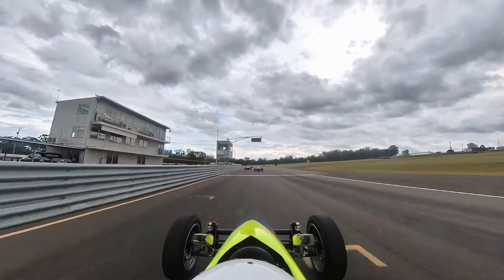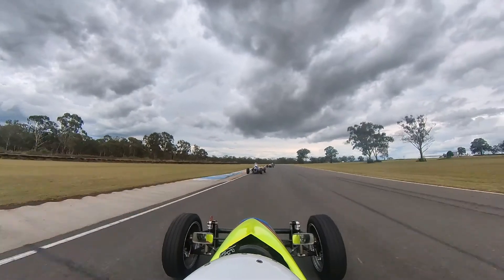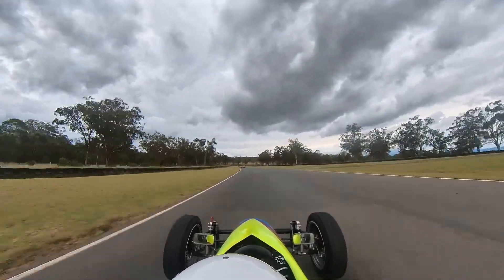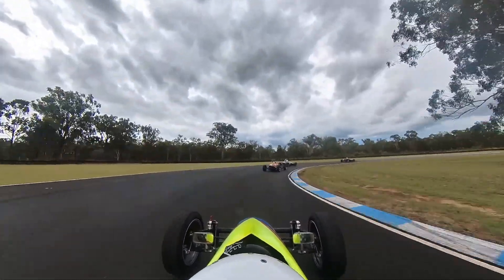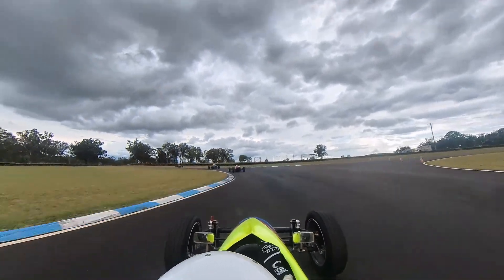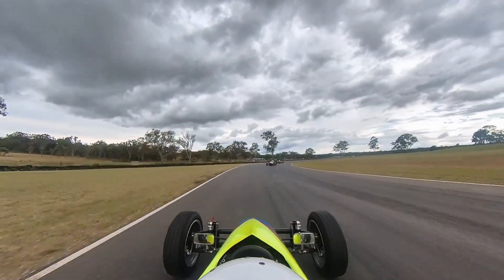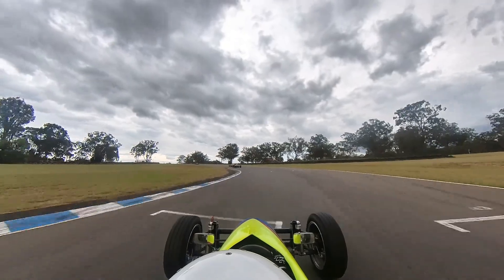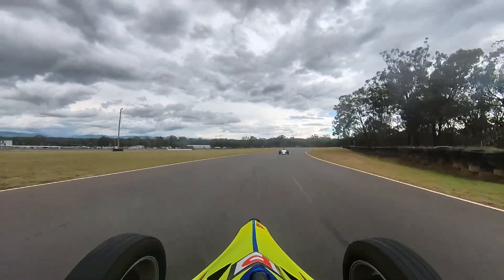From Sim 2 Circuit - Round 2 - FORMULA VEE RACING VLOG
My race footage from Round 2 of the Formula Vee Queensland State Championships. This video covers everything that happened on the weekend from doing my OLT (Observed Licence Test) and obtaining my racing licence to all the drama that happened on track and on my way home from the circuit. (Unfortunately, the drive home was quite eventful!! )